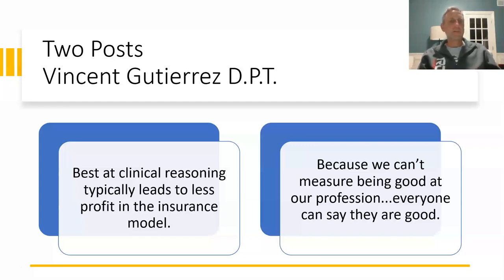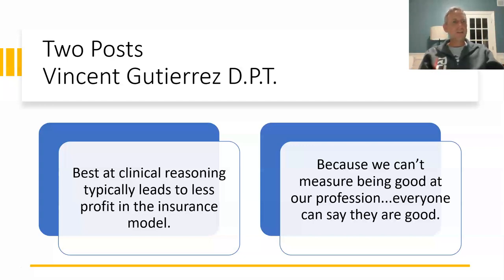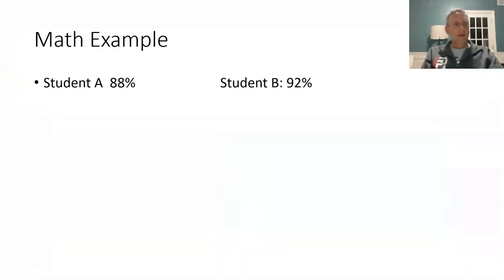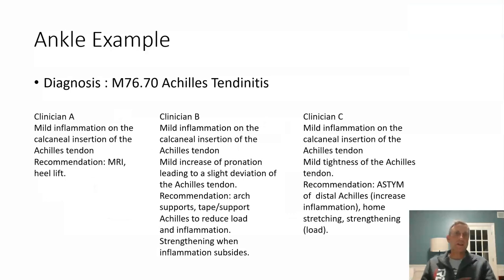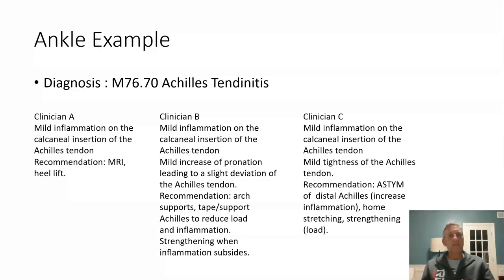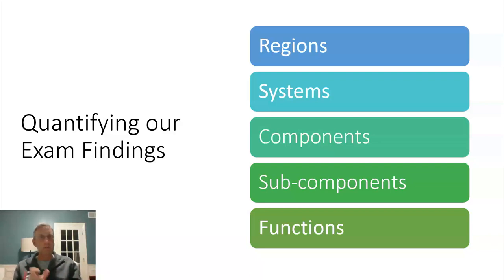Scoring Exams, Classifying patients, Rating Clinicians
An approach to quantify the quality of a patient exam.